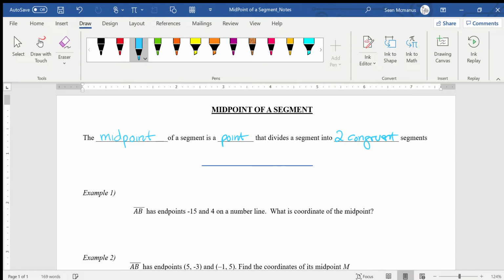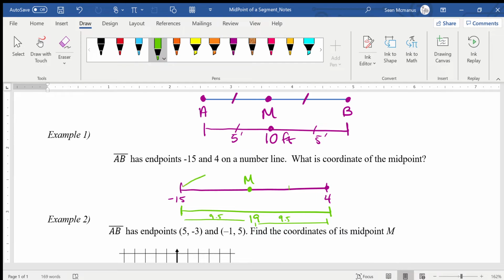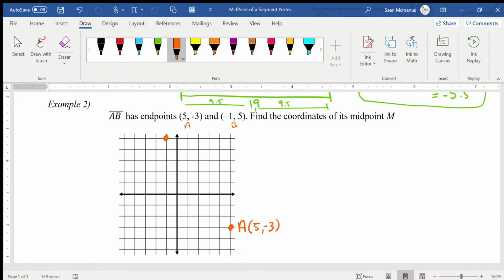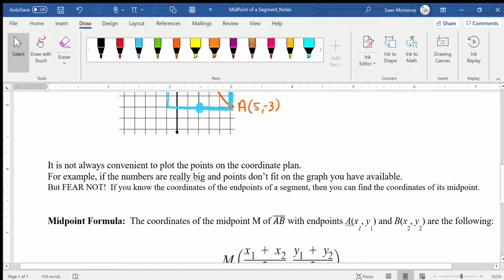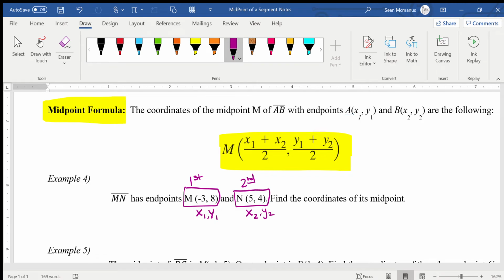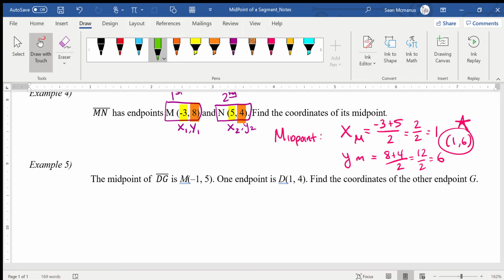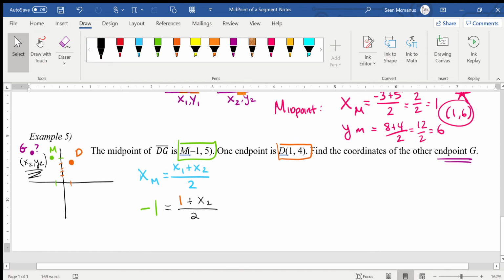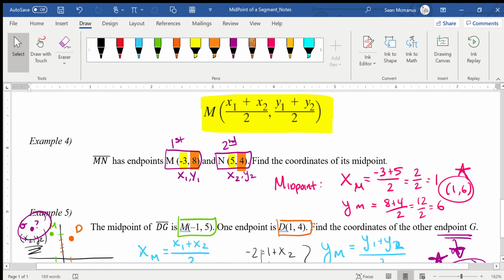MidPoint of a Segment Notes